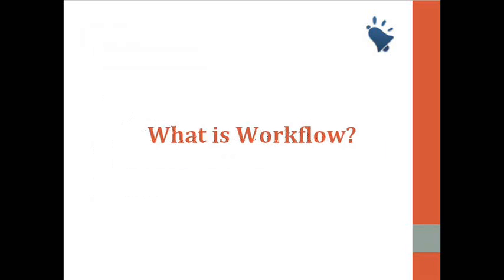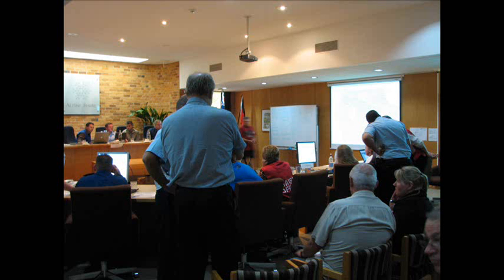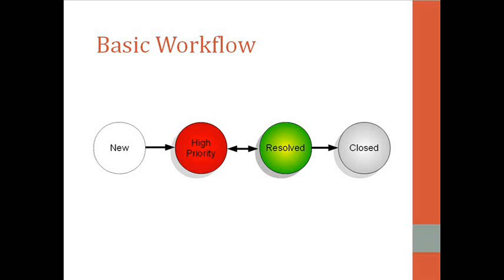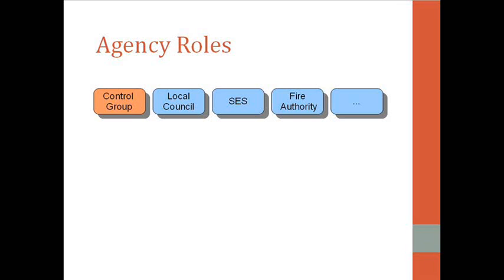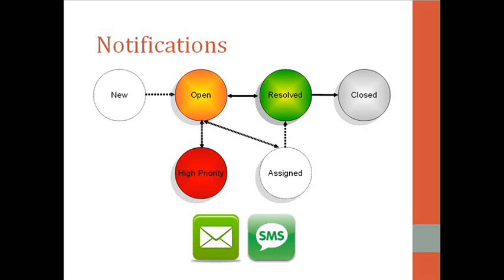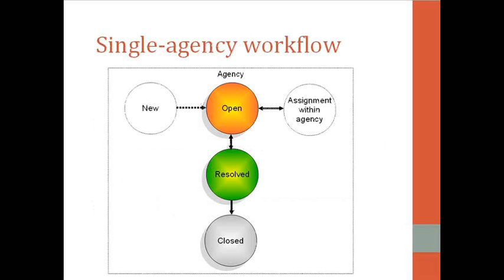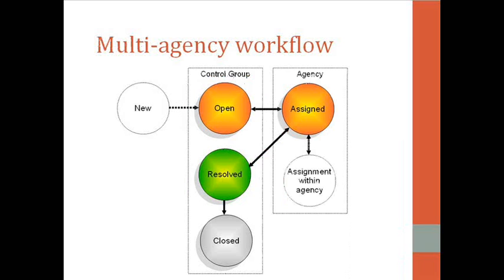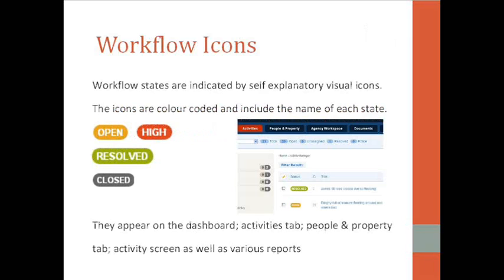MECC Central Workflow Tutorial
This video is part of the basic user series explaining the workflow module of MECC Central 3.0